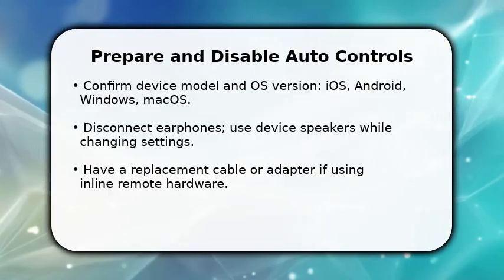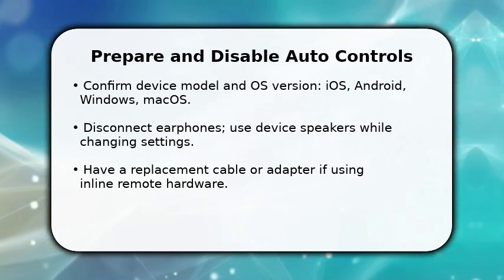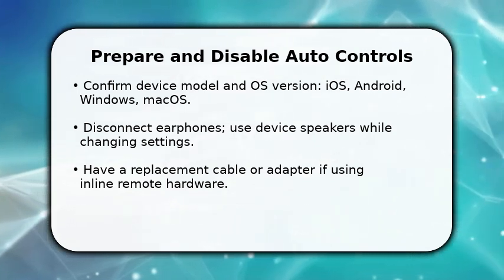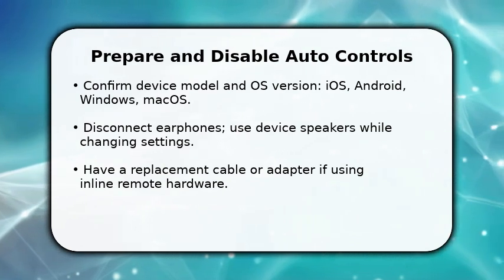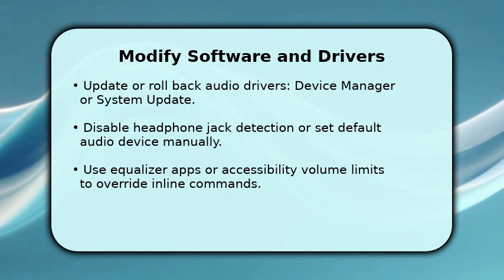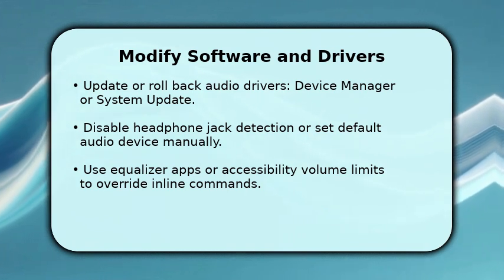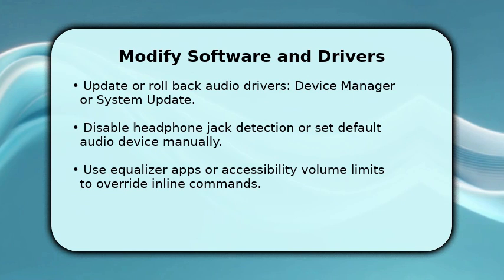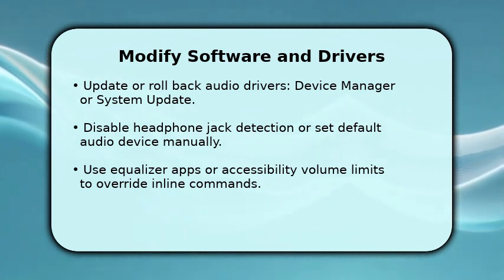How to Stop Earphones from Controlling Volume (updated)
Discover effective solutions to prevent earphones from unintentionally controlling your device' extranormal volume changes. This updated guide covers common issues and provides step-by-step fixes for various devices, ensuring peace of mind during playback.

stop earphone control, prevent headphone interference, volume issue fix, device compatibility troubleshooting, audio output stability